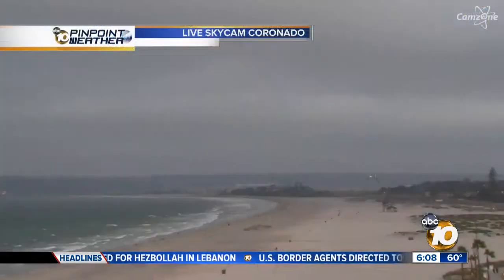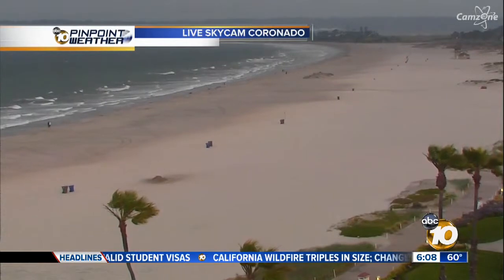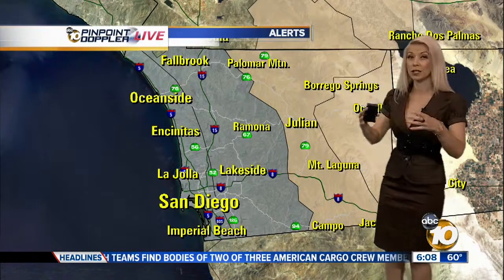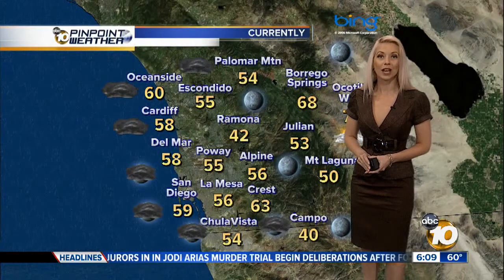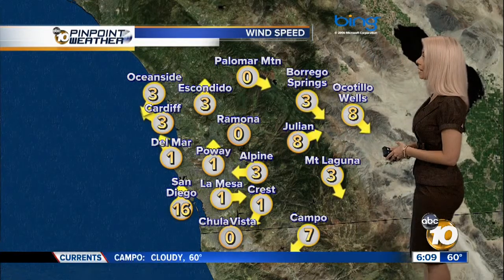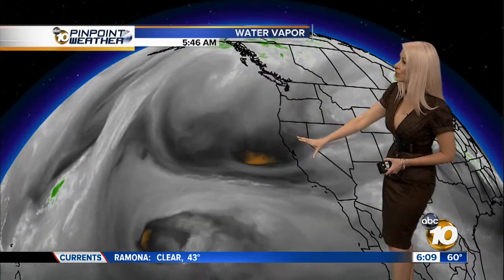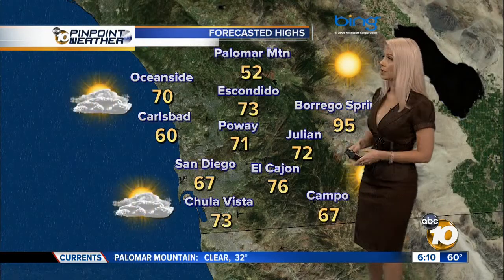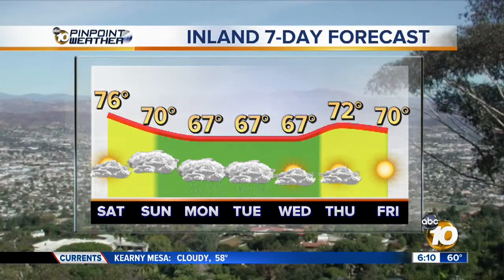Ashlee DeMartino's 6AM Weather Forecast (Saturday, May 4, 2013)